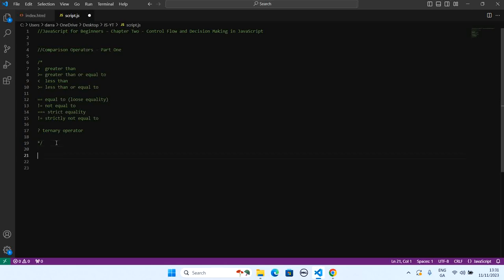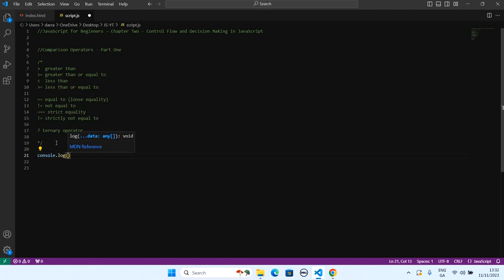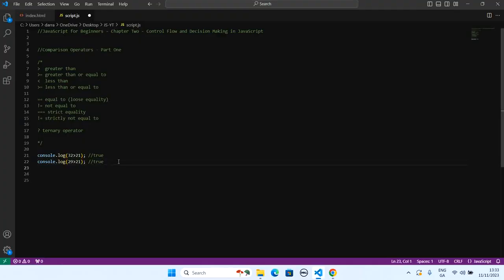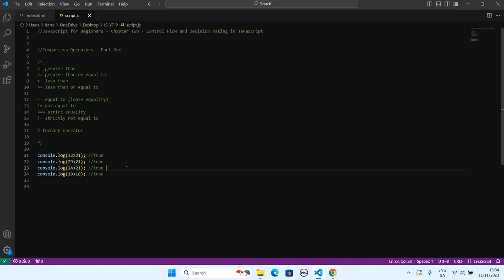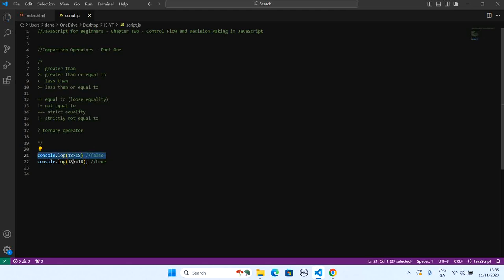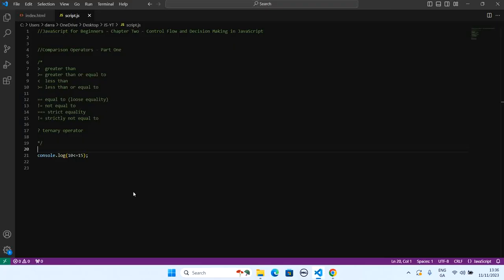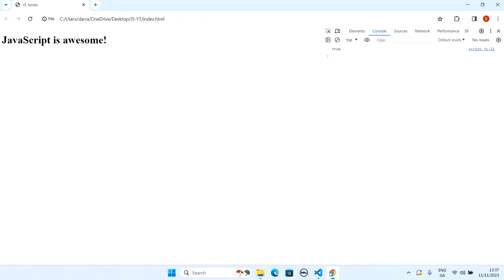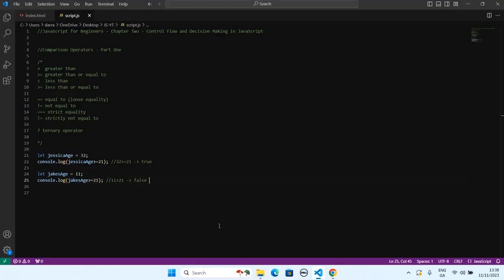JavaScript for Beginners - Comparison Operators in JavaScript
In this javascriptforbeginners tutorial we will learn the first four comparison operators in javascript :)